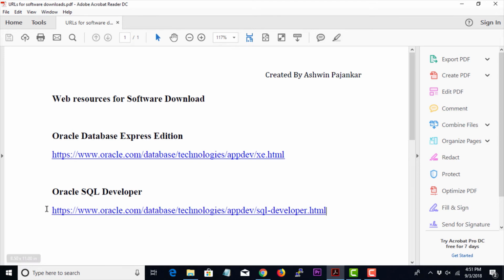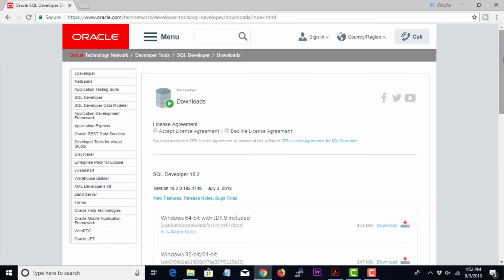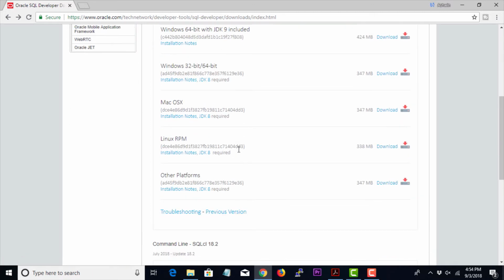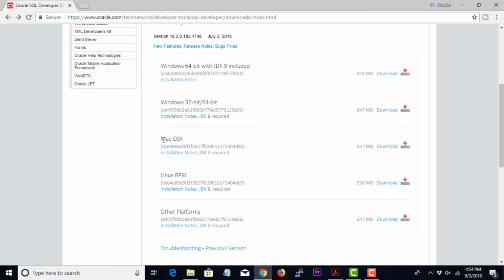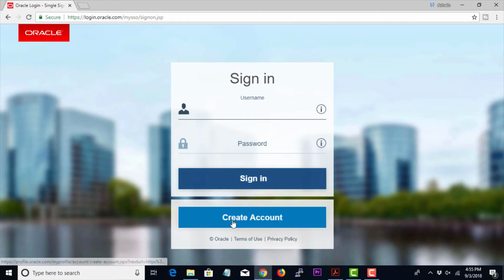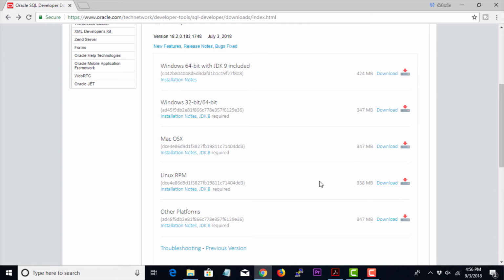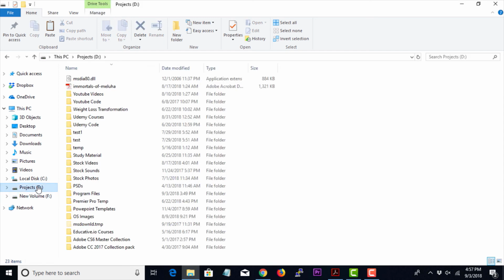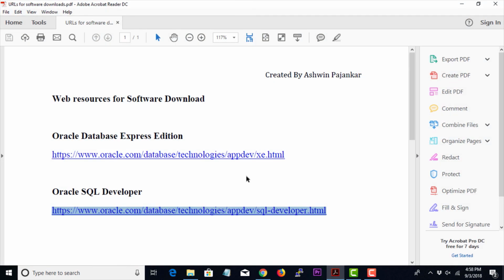EP003 - MySQL - SQL Developer Installation Guide